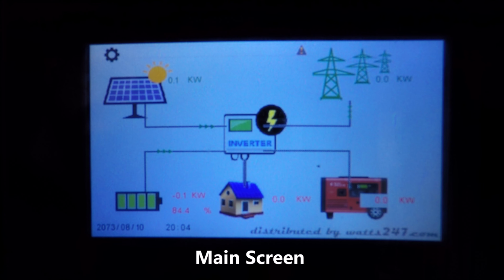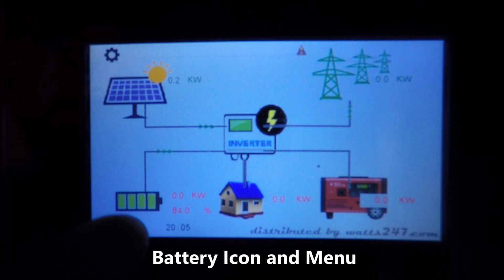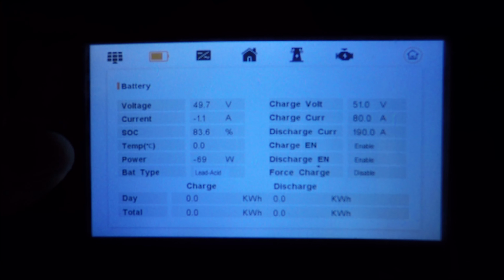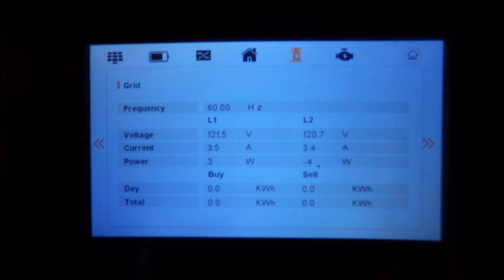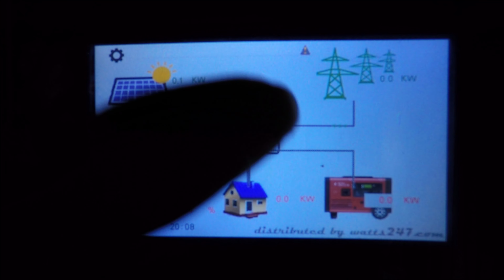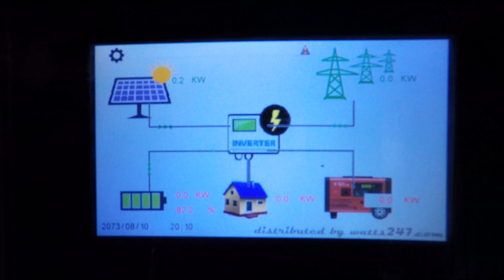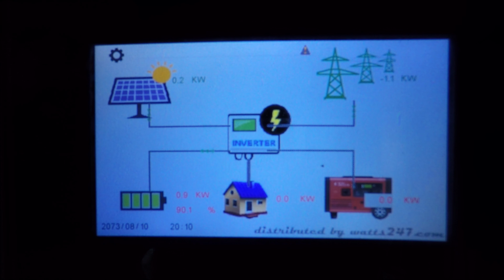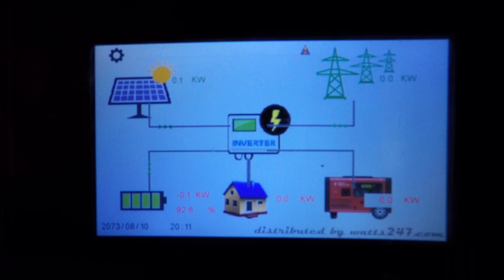NHX Startup 13 Main Screen Overview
In this YouTube video, we will walk through the Main Screen for the NHX & N3X Inverters by Watts247.  This detailed walkthrough will help you set up your solar energy system effortlessly. Whether you're a DIY enthusiast or a professional installer, learn how these advanced hybrid inverters optimize power conversion for off-grid and on-grid applications, ensuring maximum efficiency and reliability.

There is a separate video that covers More Advanced Settings look for it in this series.

0:00 - Intro
0:08 - Main Screen
0:54 - Battery Icon and Menu
1:31 - Inverter Icon and Menu
1:56 - Grid Icon and Menu
2:00 - CT's Note on Grid Menu
2:45 - Home (Loads) Icon and Menu
3:08 - Home Page - Main Screen Overview
3:45 - TOU Note on Decimal Place - Not Required
5:42 - Thank you!

Track: Hip Jazz
Artist: Benjamin Tissot